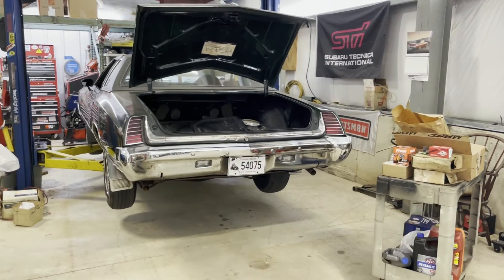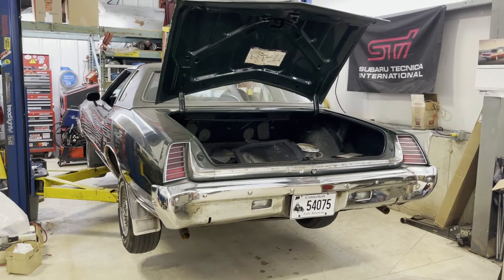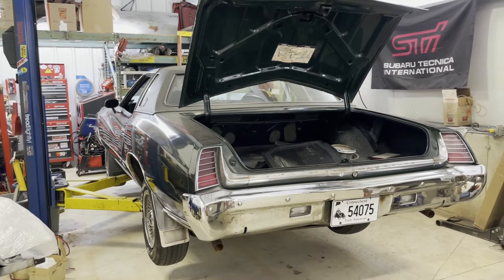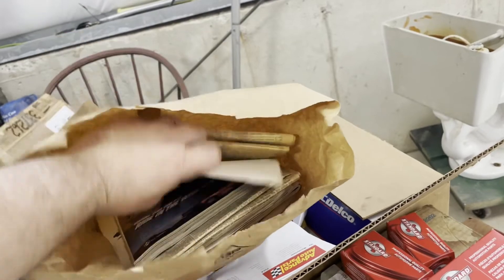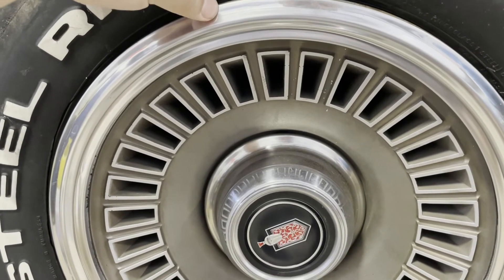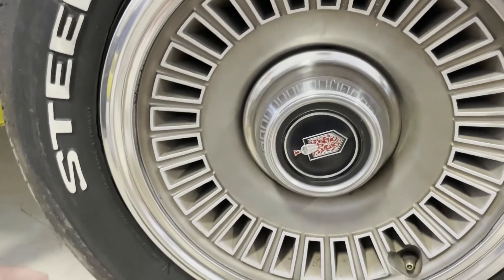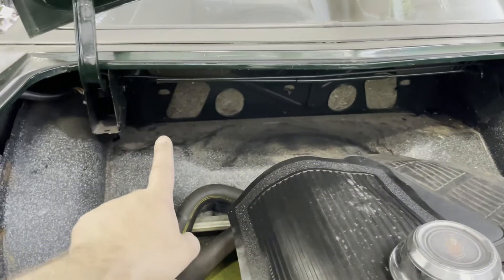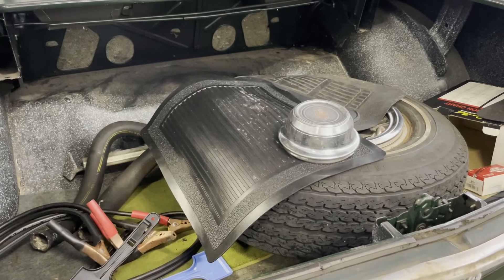1973 Monte Carlo Survivor / Barn Find - Part 2 - Update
Quick update showing what I found in the trunk and what my plans are for the 1973 Monte Carlo.